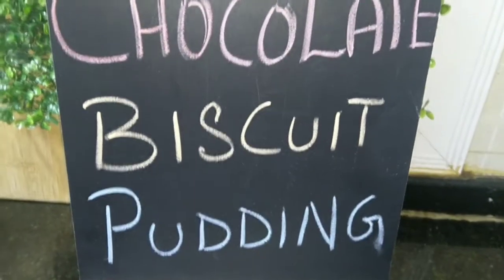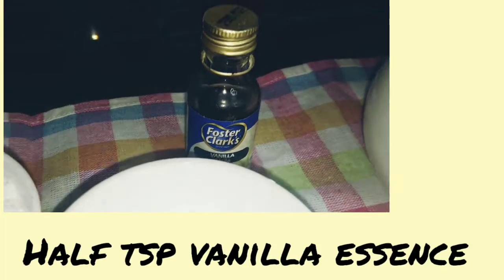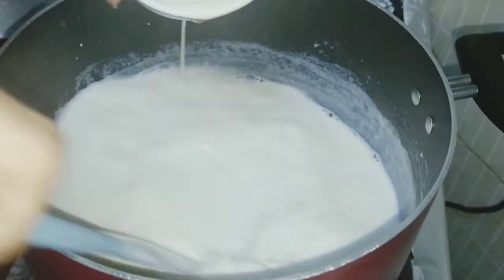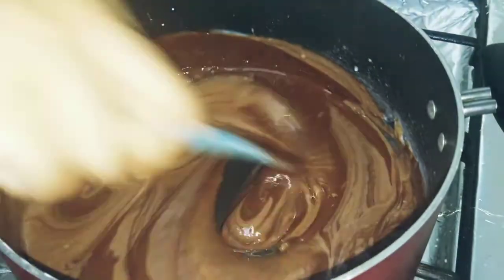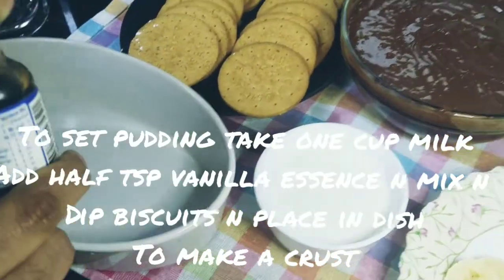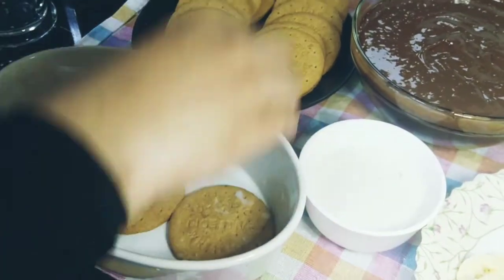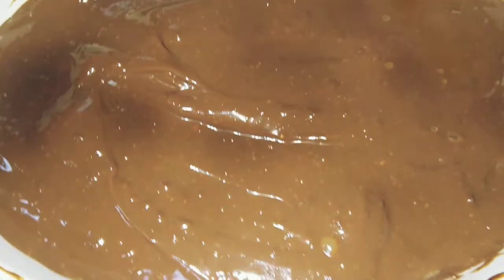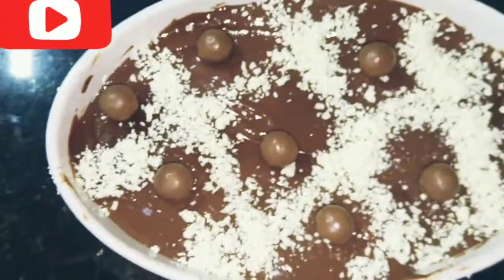Chocolate Biscuit Pudding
Chocolate biscuit pudding is easy to make dessert made of crunchy biscuits and creamy chocolate with layer of banana in between.This pudding melts in ur mouth and specially children will love it